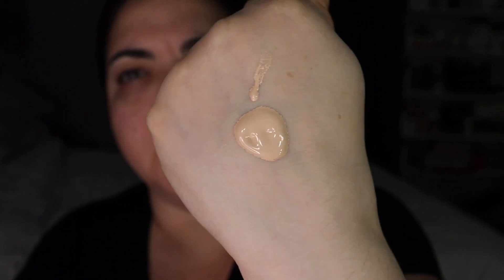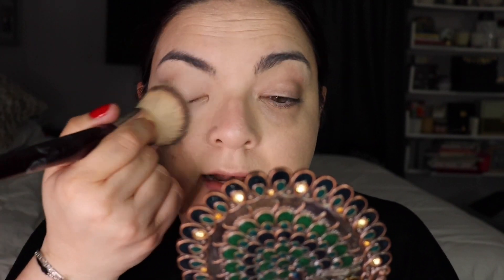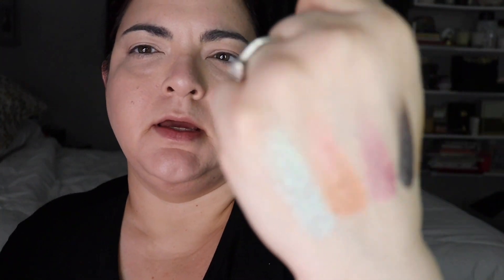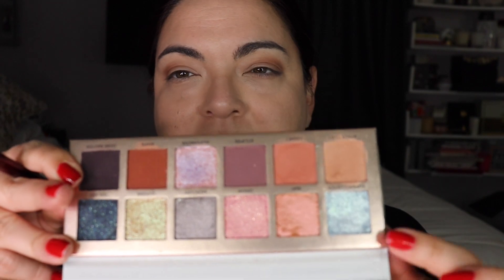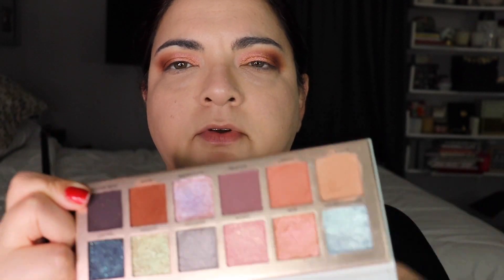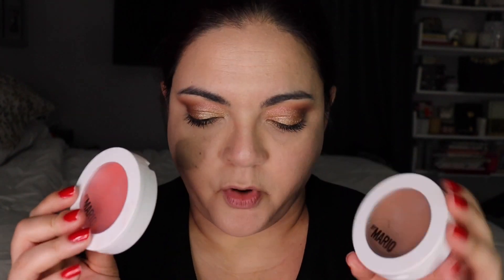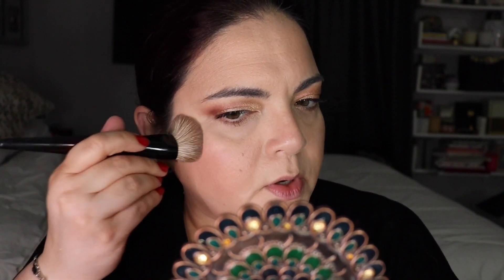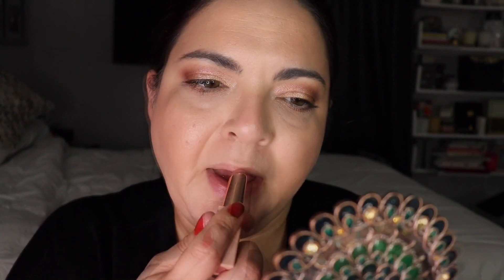Anastasia Beverly Hills COSMOS PALETTE & Danessa Myricks YUMMY SKIN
Thank you for tuning in to see new makeup, the Anastasia Beverly Hills Cosmos Eyeshadow Palette and Danessa Myricks Yummy Soothing Serum Skin Tint

Danessa Myricks Yummy Skin Soothing Serum Skin Tint, $36 (2)
Dior Forever Skin Correct Concealer, 1CR, $40
Anastasia Beverly Hills Cosmos Eyeshadow Palette, $55
Sonia G Blender Pro, $34
Makeup by Mario SoftSculpt Transforming Skin Enhancer, $30 (Light)
Sonia G Jumbo Bronzer, $85
Makeup by Mario Blush Veil, $30 (Just Peachy, Barely Blushing)
Sonia G Jumbo Base, $68
BK Beauty Luxe Lipsticks, $24 (Grace)

💌Mailing address:
Dianelys Chile
SimplyDeeBeauty LLC
8355 West Flagler Street #198

Gucci Glasses